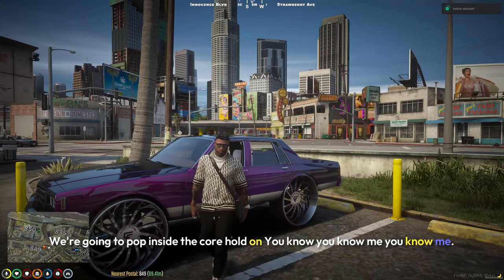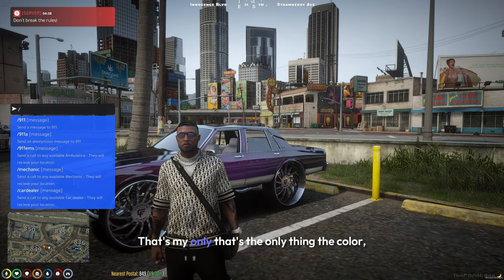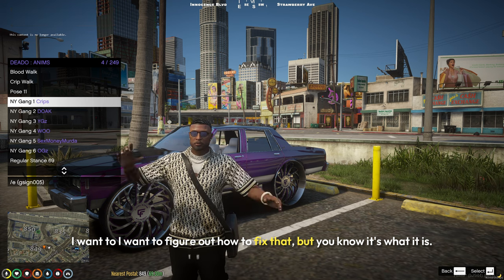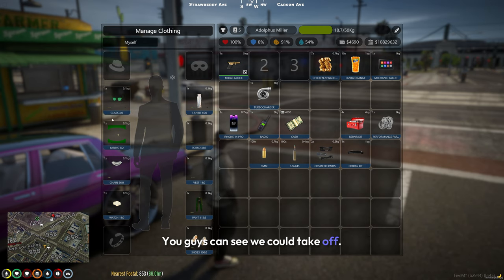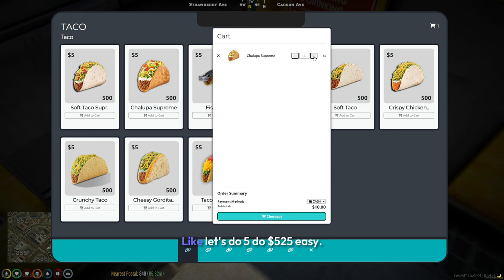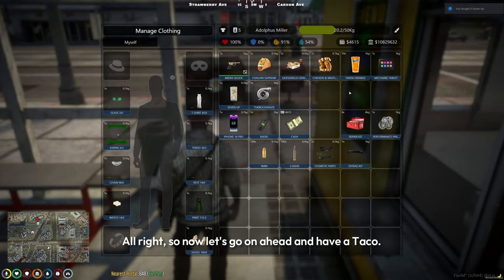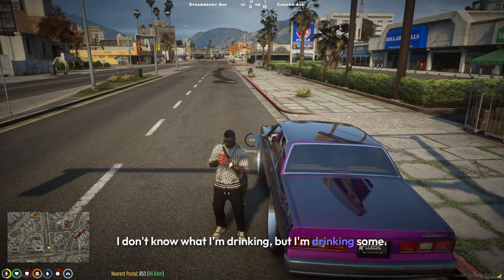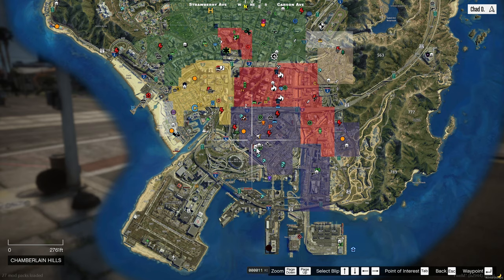We Made MASSIVE investments into the city in GTA 5 RP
💸 We Made MASSIVE Investments into the City in GTA 5 RP – Building an Empire in Los Santos! 🏙️

In this exciting episode of GTA 5 RP, we took a huge step toward transforming Los Santos by making massive investments into the city’s infrastructure and businesses. From real estate deals to funding new ventures, we’re changing the landscape of the city one project at a time. Watch as we navigate the high-stakes world of business, power moves, and strategic investments, all while dealing with the inevitable challenges that come with trying to control a city as chaotic as Los Santos.

If you love GTA 5 RP and are curious about what it takes to build an empire, this video is packed with the drama, decision-making, and in-depth roleplay you’re looking for!

🔥 What to Expect:

Making massive investments into Los Santos in GTA 5 RP
Real estate deals and business ventures
Strategic planning and empire-building
Navigating challenges in the criminal underworld
Immersive GTA 5 RP gameplay with a focus on wealth and power
If you’re into GTA 5 RP and love watching characters build businesses and make power moves, be sure to like, comment, and subscribe for more episodes filled with strategic roleplay and exciting ventures!